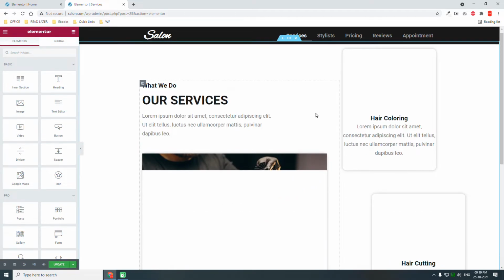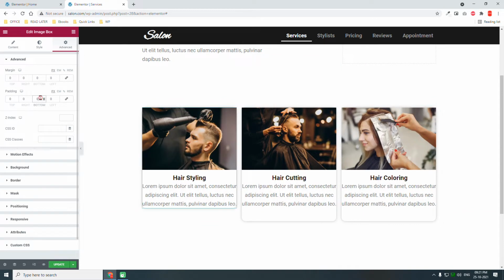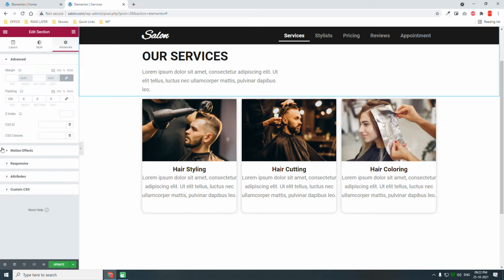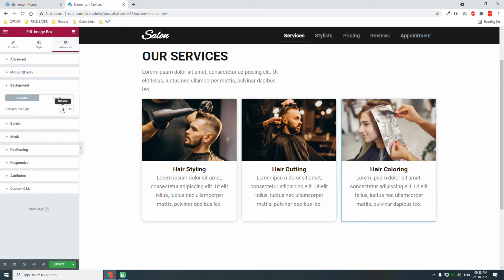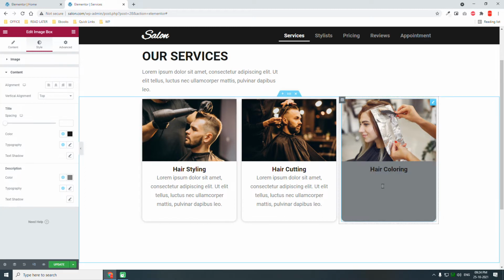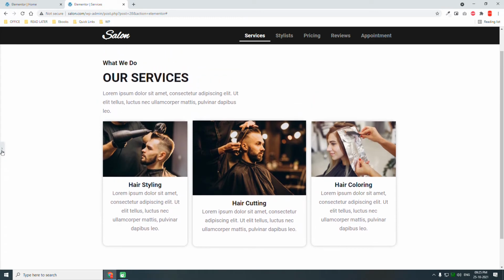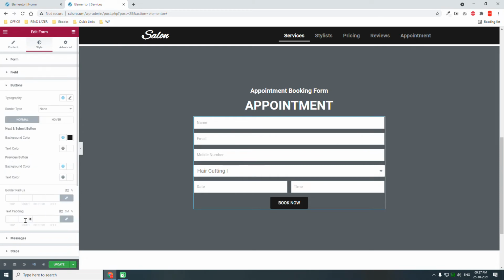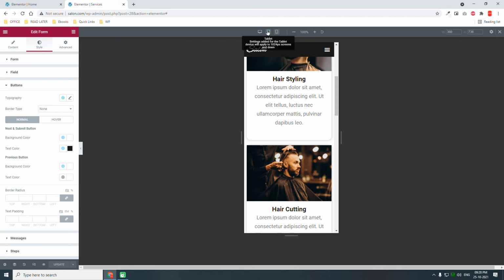[4] How to design hair salon website with Elementor Pro ( Wordpress Web Design Course)